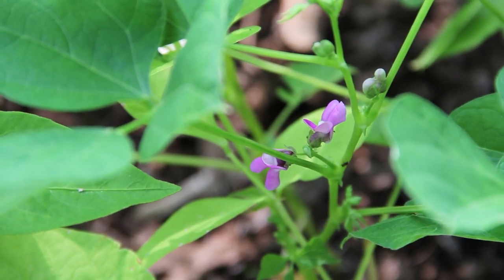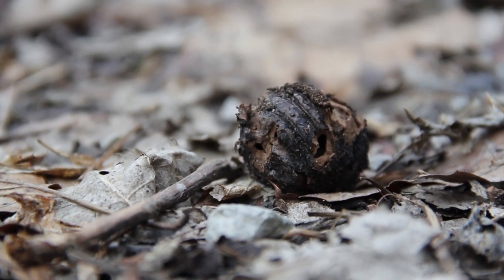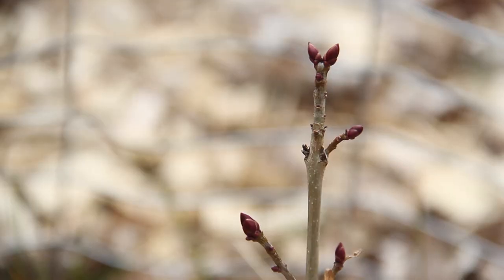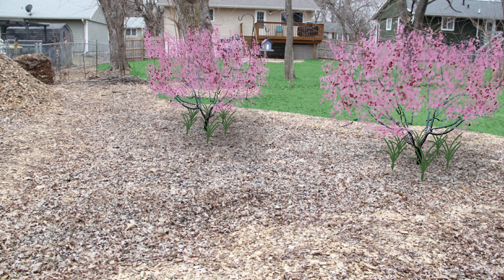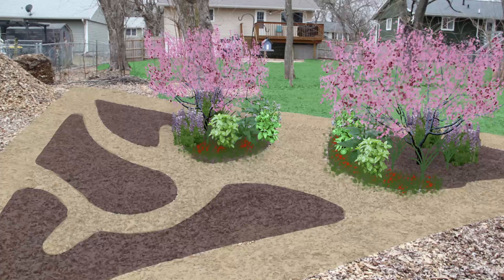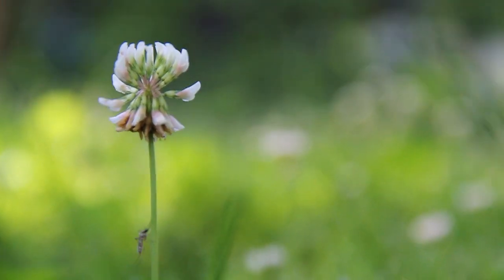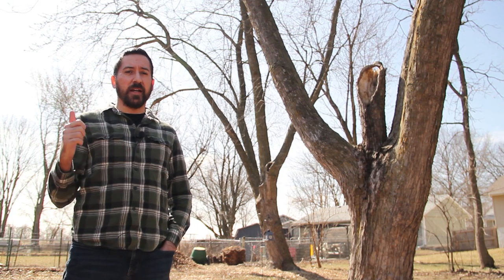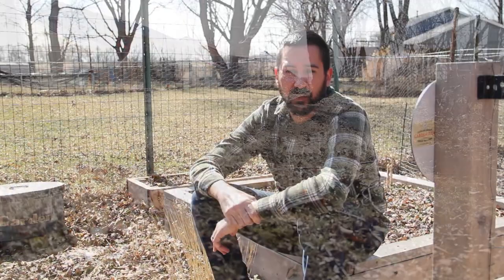Designing a Perennial Food Forest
It's almost time to start planting perennials and self-sowing annuals for our new food forest. But first we need to figure out where to put everything!

⏱TIMESTAMPS⏱:
0:47 Why perennials?
1:29 What is a food forest?
2:15 Long-term planning
2:34 Improving soil with wood chips
3:05 Food forest design
5:44 Considering "weeds"
6:16 Trees: overhead canopy
6:29 Problems with Silver Maple
8:26 Conclusion